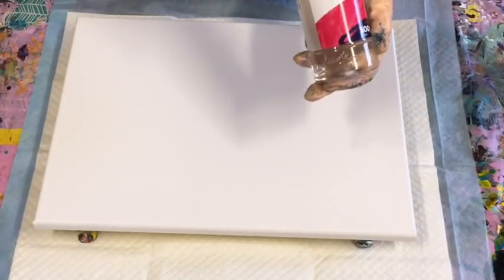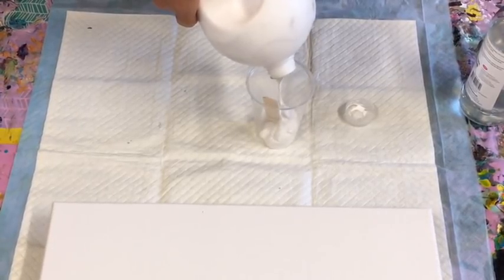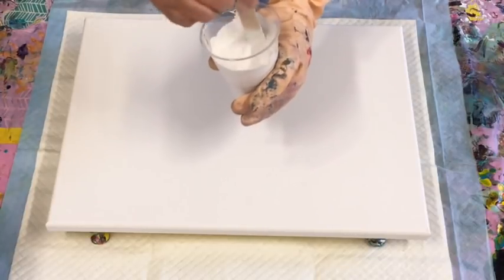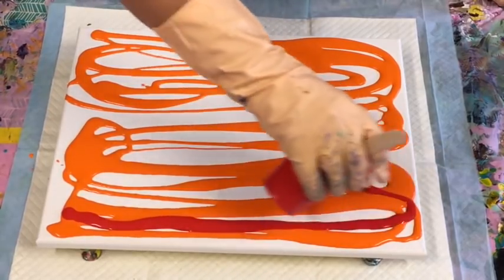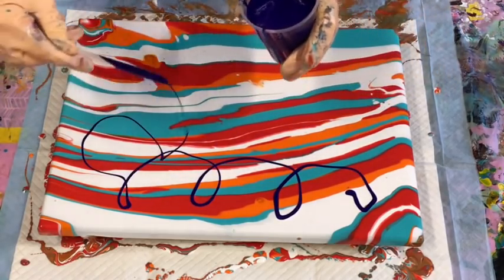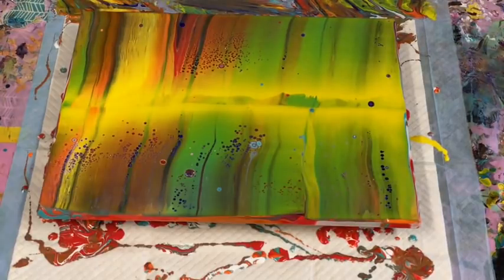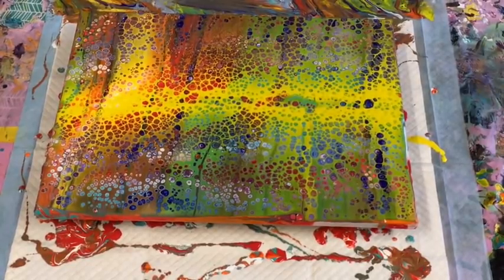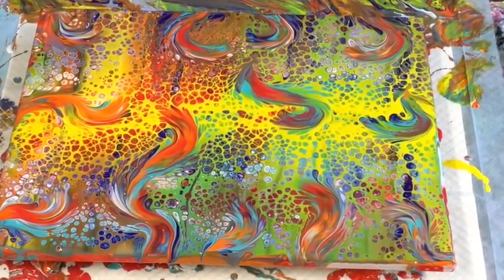Best ever carnival Tutti fruiti pour and swiped with new tools to help create beauty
My pouring medium used for my current work is a pre mix of 70% mont marte clear glue and 30% warm water, (most pva glues can be made up with same ratios to make a pouring medium), I add my pouring medium to my paint slowly until I achieve the consistency of pouring cream, approximately 50/50 more pm if needed.
My paint brands varying but mostly use the Mont marte studio acrylics, or pouring paints.
Some Global impasto paints and Byron paints both Australian made.
Other paints I love to use are the Boom Gel stain paints and mont marte pouring paints

I always like to mix up my paints and add silicone the day before I’m going to paint and cover with a damp tea cloth, as iv found I have much better results.

Also my favourite online art supplier are a family run business who offer excellent prices and prompt excellent service
You will find mont marte acrylic paints and lots more, canvas, silicone, push pins, tools, if your can’t find anything just ask Diane or Anthony